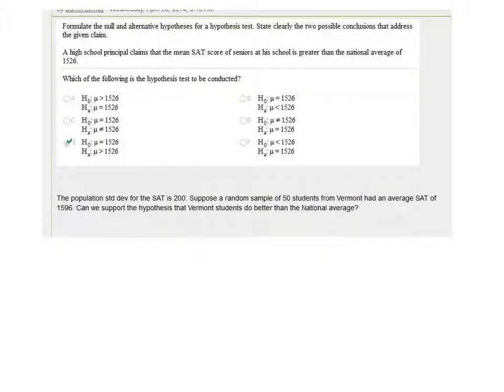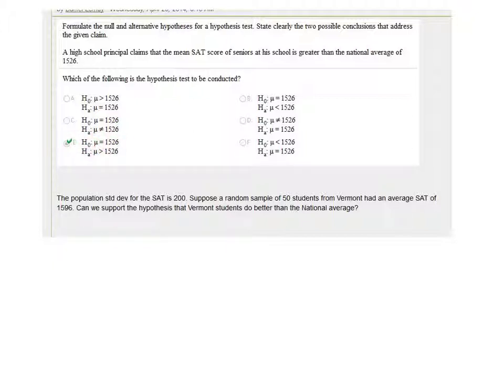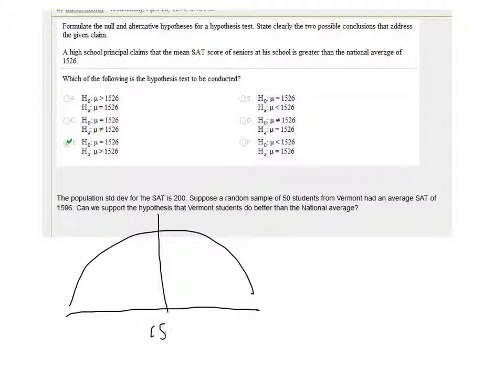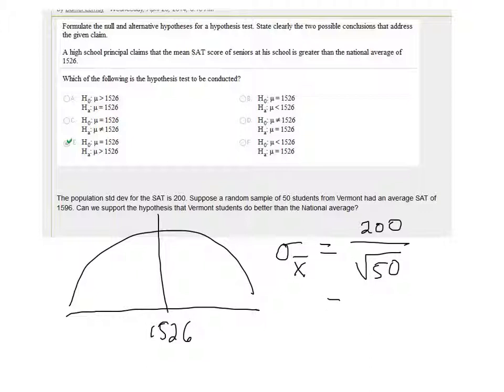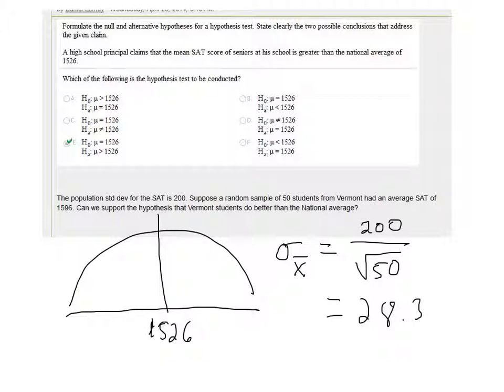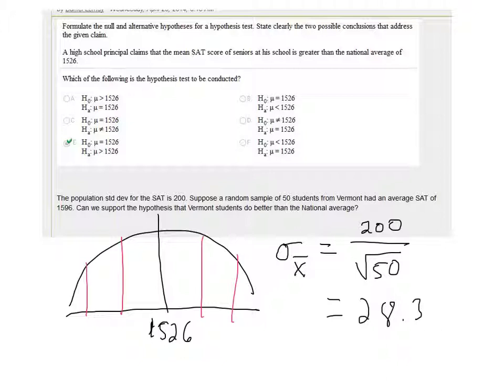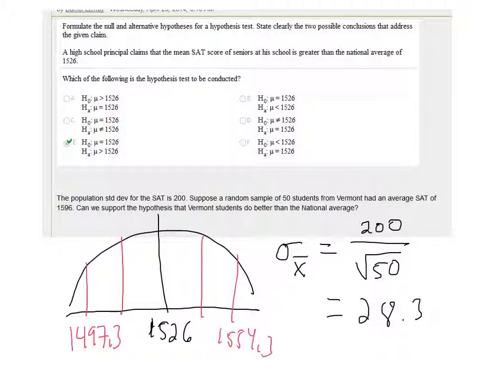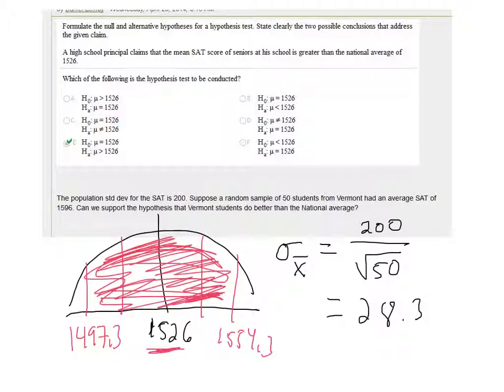SAT Vermont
A variation of BBT sec 9.1.15